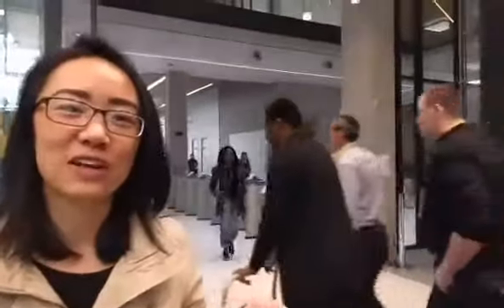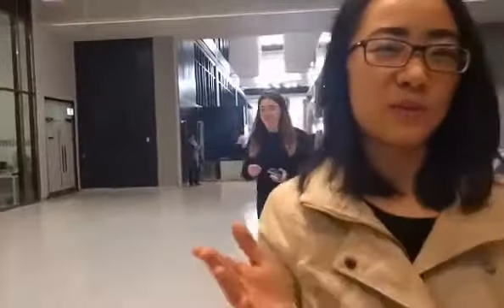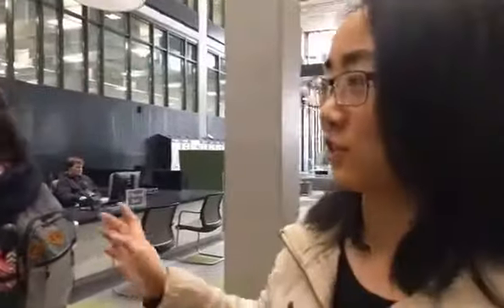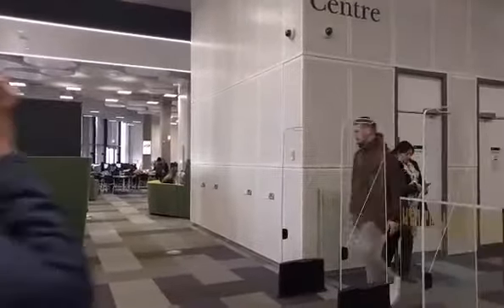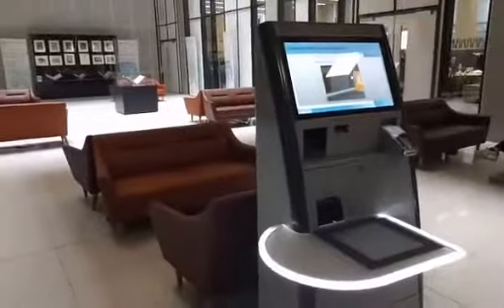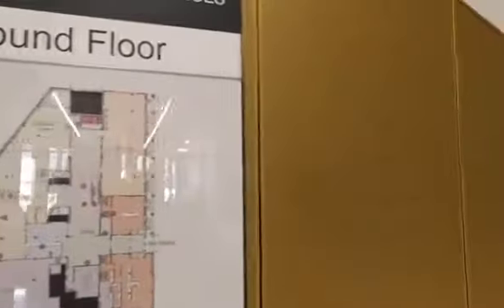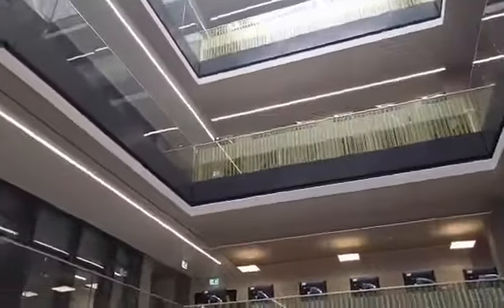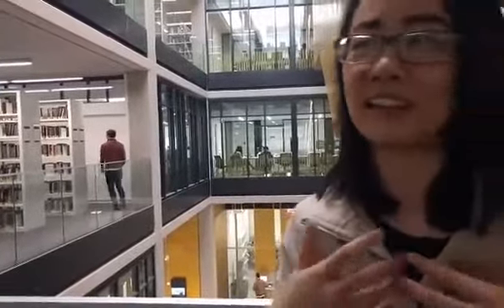Facebook Live at our new Library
Join us for a quick tour of our new library with Electronic, Electrical and Systems Engineering student Maggie